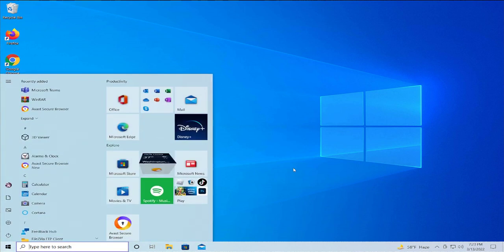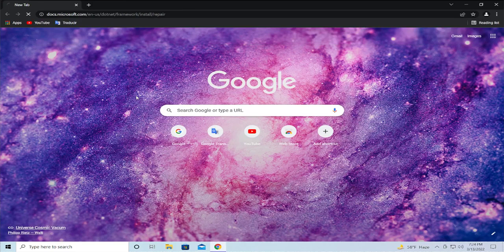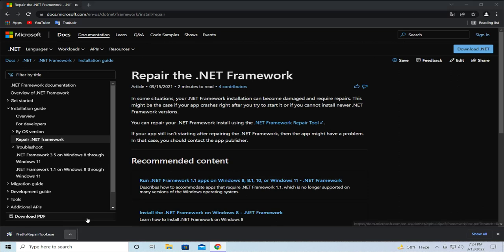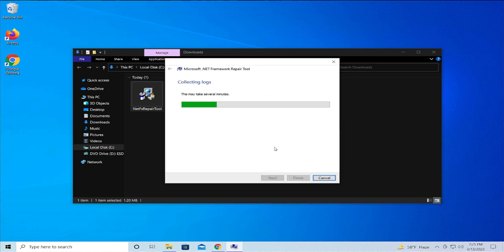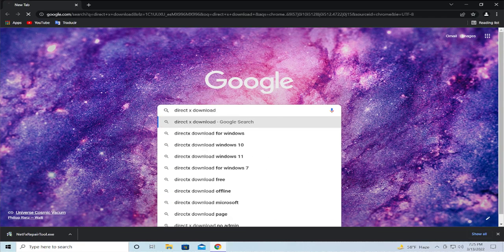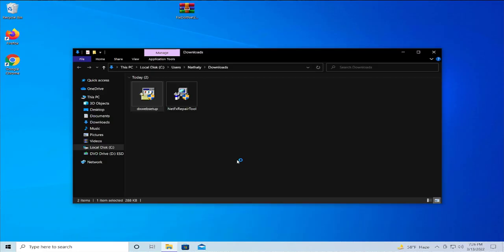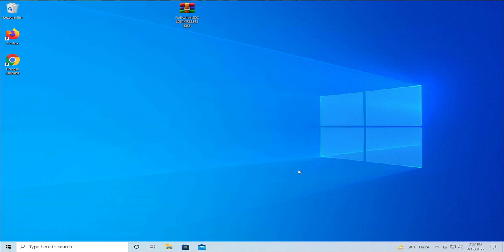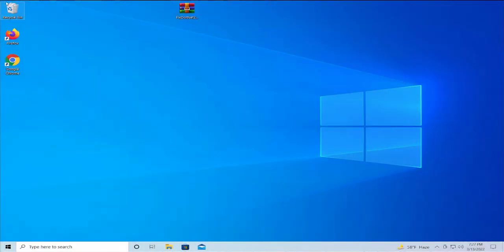DirectX Not Installing Issue on Windows 10 FIX Tutorial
● ᴢᴀᴛɪᴇʟ

DirectX is a crucial component of Windows 10, required by many multimedia applications. However, sometimes there might be DirectX errors on Windows 10, and today we’re going to show you how to fix them.

Some applications require older versions of DirectX in order to run properly, and you have to install it manually. To do that, you can download the installer from here.

After you’ve downloaded the file, install it and restart your computer. After your computer restarts, most DirectX errors should be fixed.

Direct X is a crucial component of Windows 10, required by many multimedia applications. However, sometimes there might be DirectX errors on Windows 10, and today we’re going to show you how to fix them.